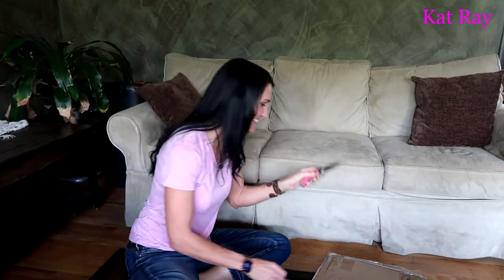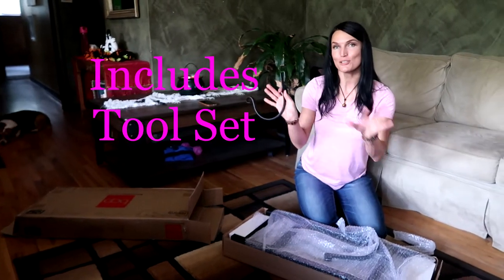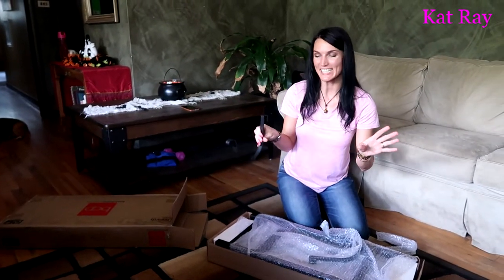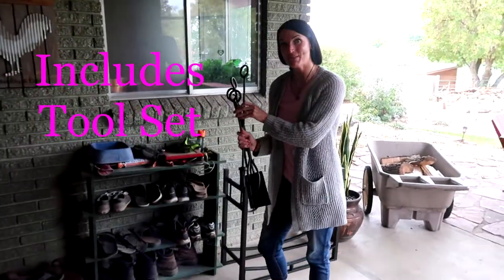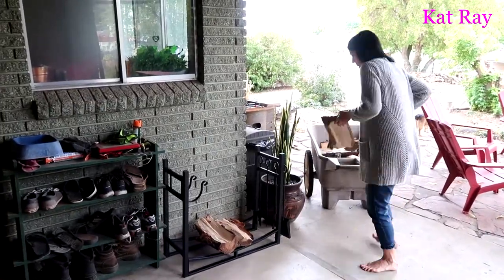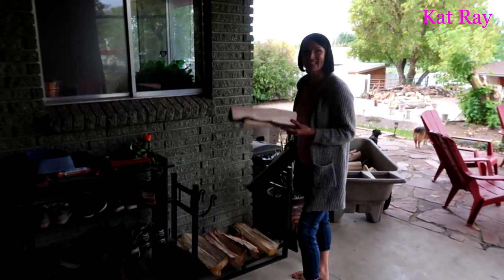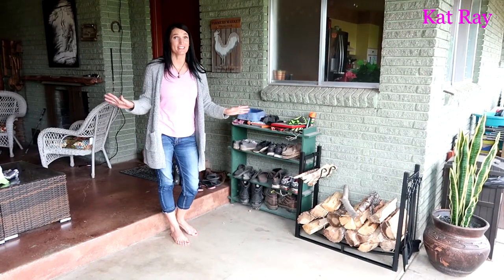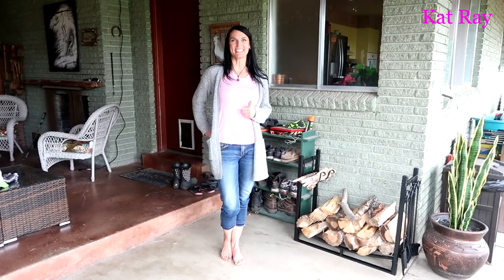Un-Boxing Firewood Rack by Best Choice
Watch as I unbox this small metal firewood rack by Best Choice Products. It's very beautiful, small and easy to set up.